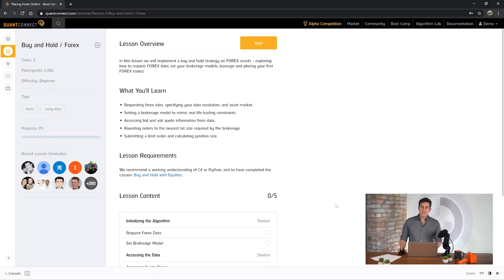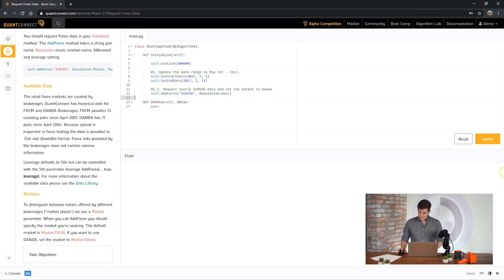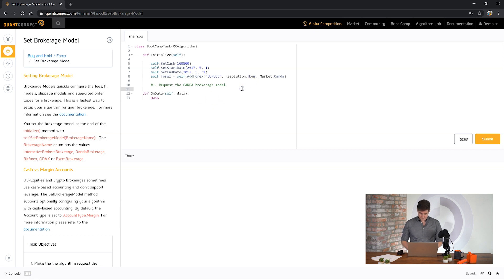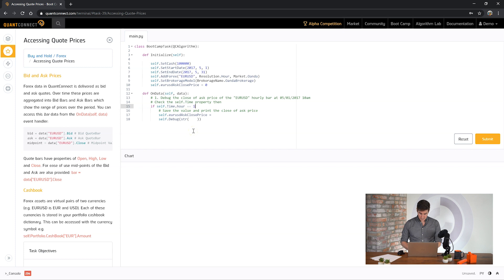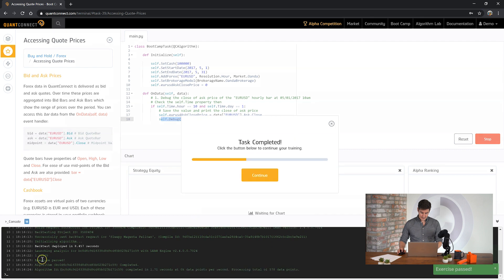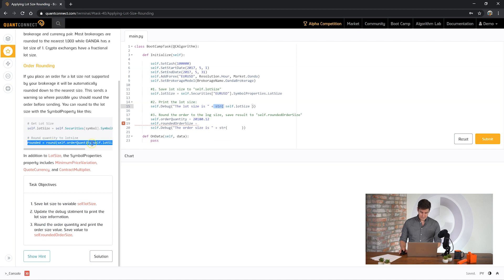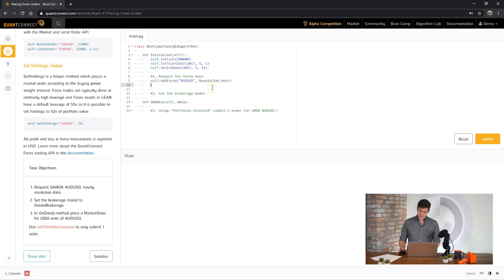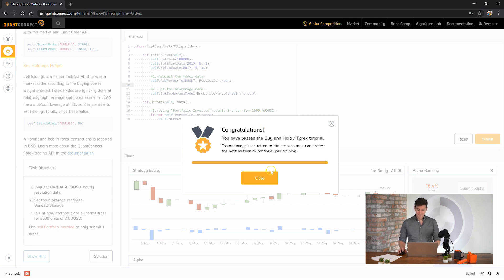Buy & Hold Forex Tutorial - Requesting Forex Data in QuantConnect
In the Buy and Hold Forex tutorial, we’ll practice trading Forex market securities with specific brokerages. You’ll be able to add and request forex data, work with lot size rounding, and place trades with forex assets to your brokerage.